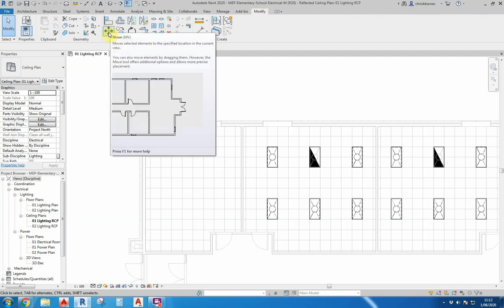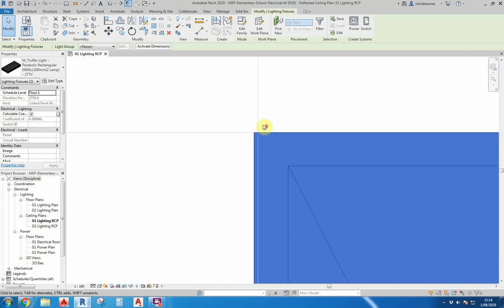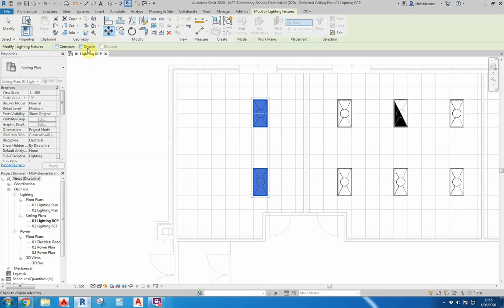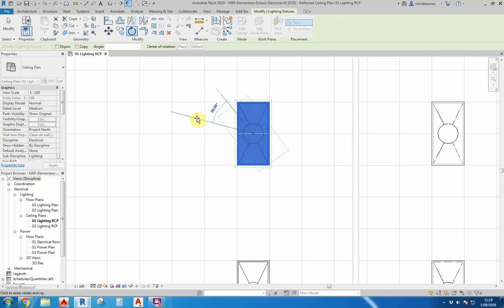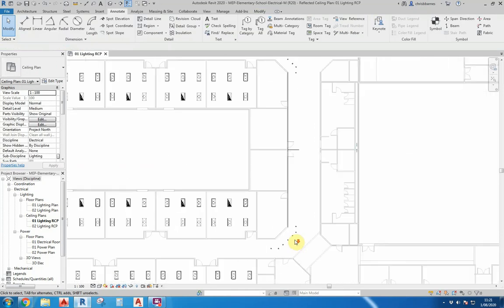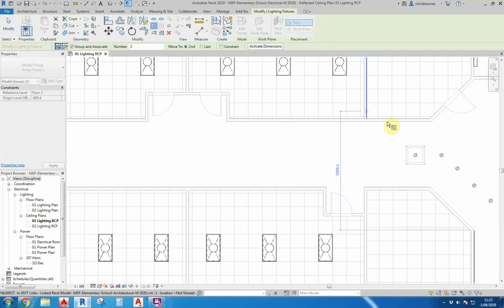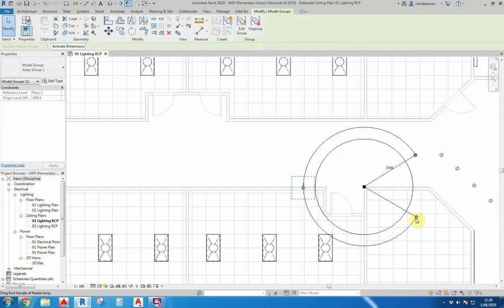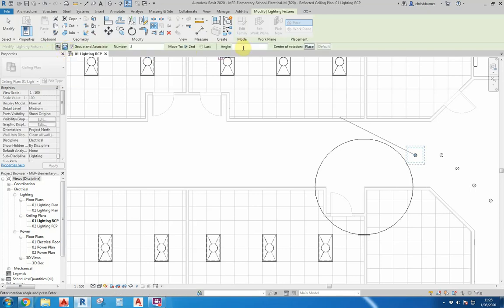2 10 Working with Basic Modify Tools